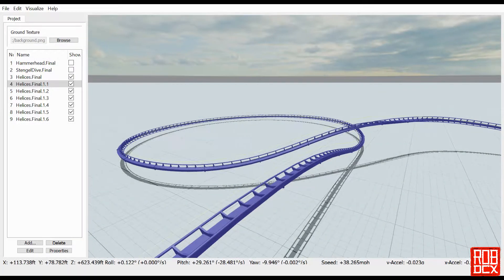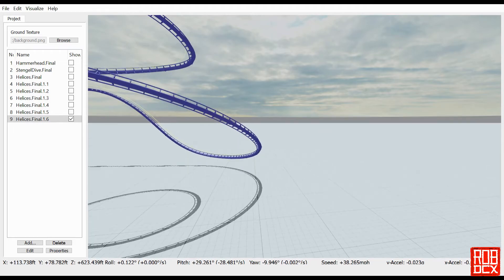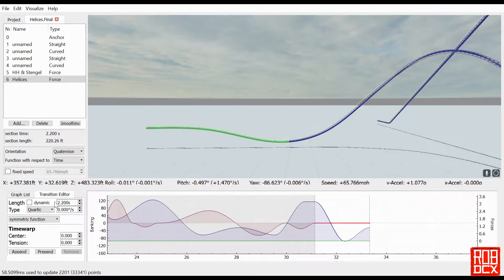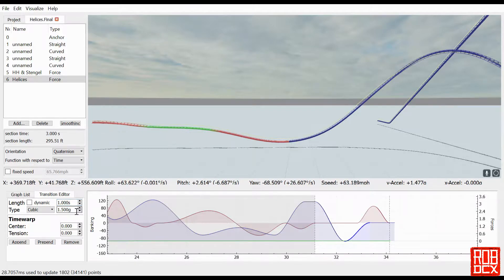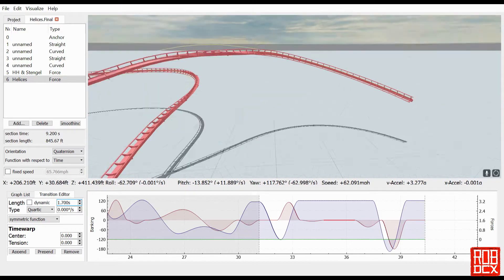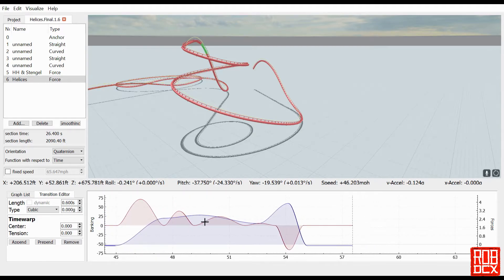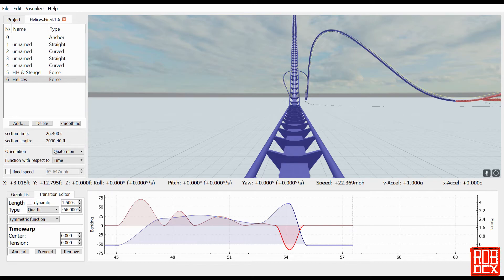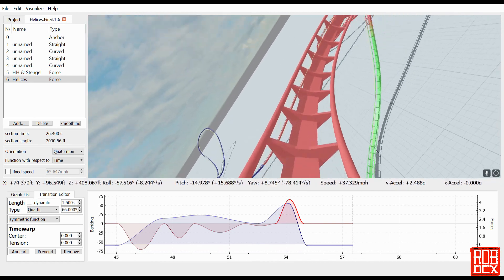FVD++ Elements: Flat Turns & Helices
Not only will we be covering basic elements like loops, corkscrews, Immelmans, and dive loops, but I’m also taking requests for videos on how to make more advanced or basic elements. So if you are new to FVD++ and want to know how to get the most from the program, stick around! And if there is something you want to see that I haven’t covered, let me know. First come, first served!

In this video, by special request of DaGman805, we’ll be creating a flat turn, twisted airtime hill, and recreating the downward helix turnaround on Six Flags Over Georgia’s Goliath. As usual, I thought it would be easy, but it took some fooling around to get it right. Let me know what you think of the result.

You can watch other FVD/NoLimits 2 videos I’ve created.

You can also check out season one in which we built Something Wicked. Start from the beginning or just skip to the final POV